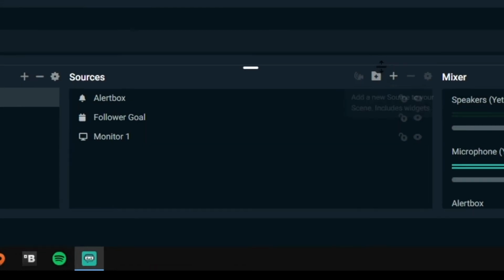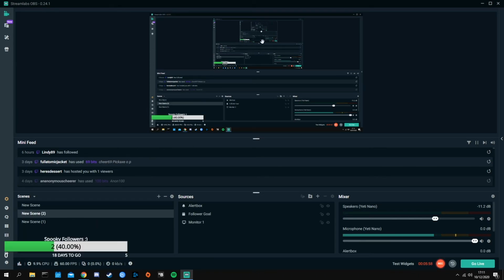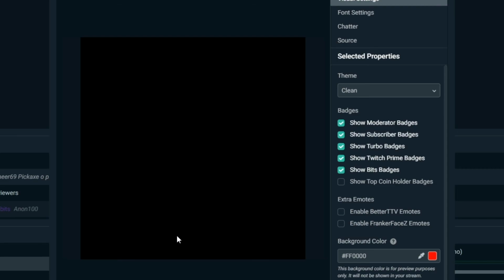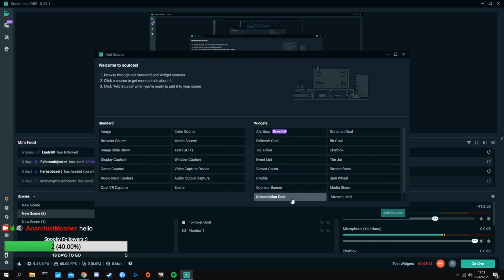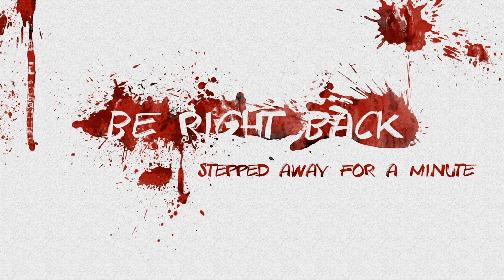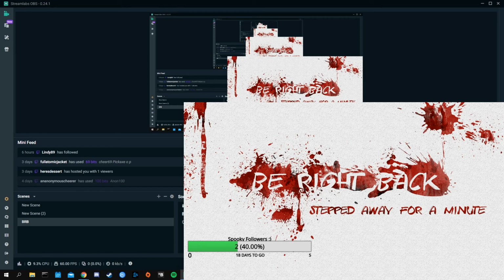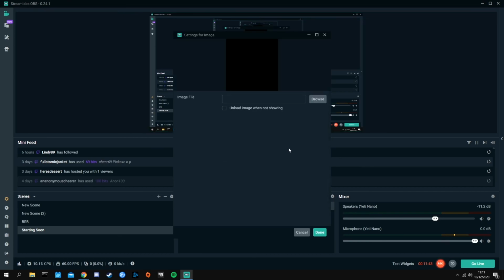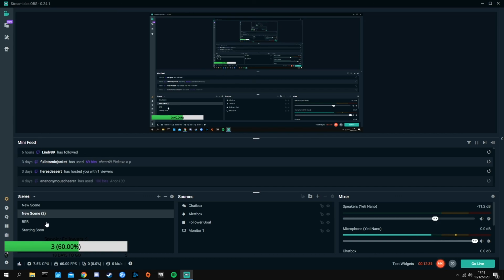Streaming on Twitch for beginners! - Add scenes!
Today we're going to be adding some scenes in StreamLabs!

for the edit on the video :)

PC Specs:
Intel i-7 8700 @3.2 GHz
16 GB 2666 MHz DDR4 RAM
1 TB WD Green SSD
MSi 2070 8GB
Blue Yeti Nano (Microphone)
Razer Blackwidow Tournament 2016 Edition (Keyboard)
Corsair M350 Extended Edition (Mousepad)
Logitech G203 (Mouse)
Bose QuietComfort 15 (Headset)
(Primary Monitor) HP 25x Monitor 1080p @ 144Hz